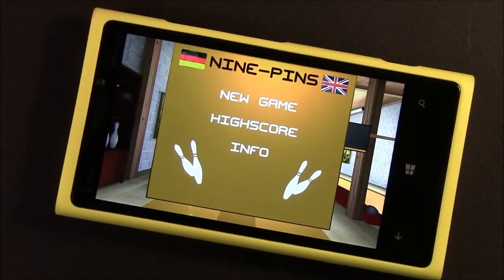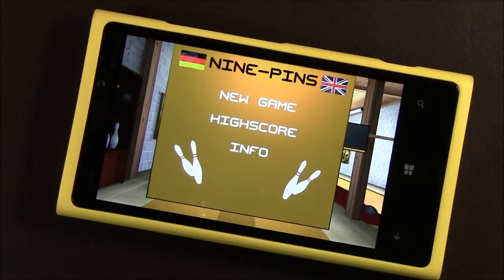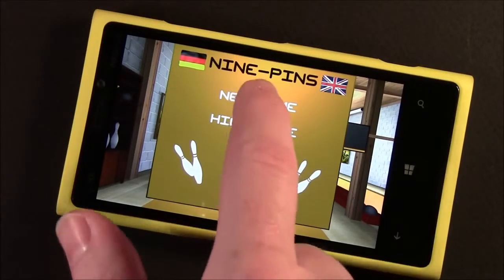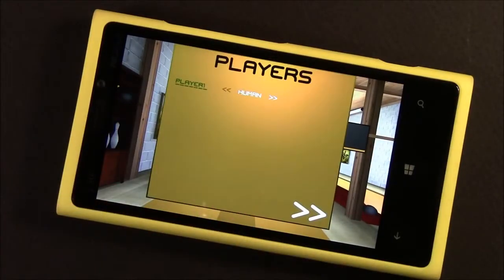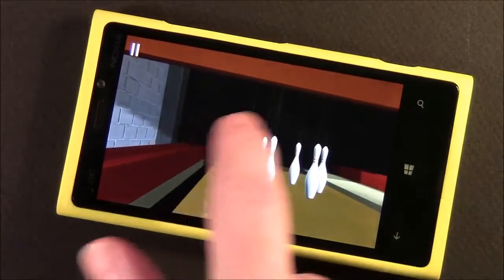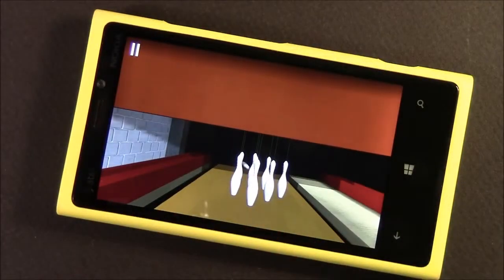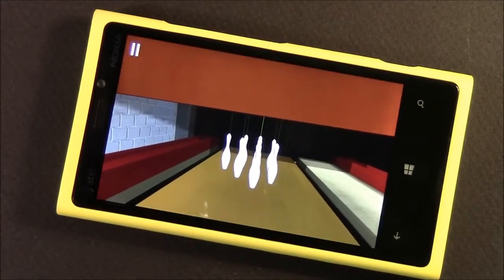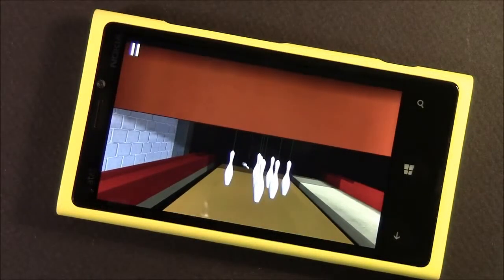Nine Pin Bowling Windows Phone Central Game Review.mp4